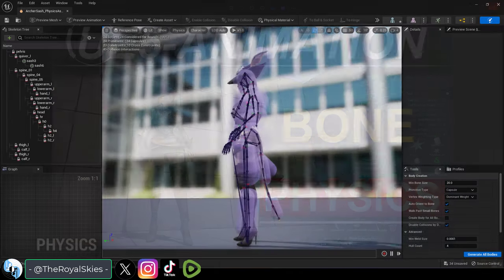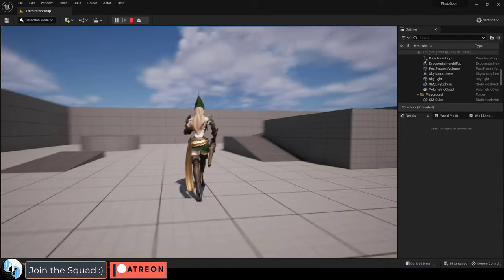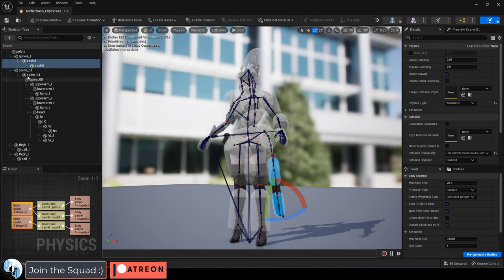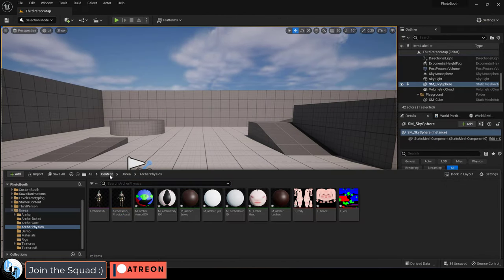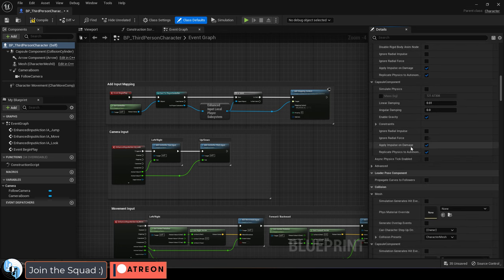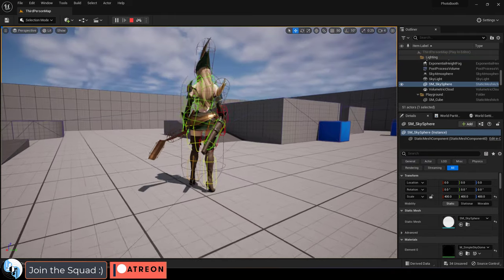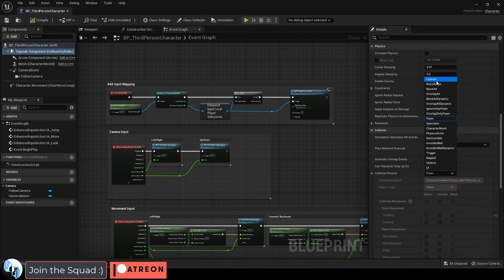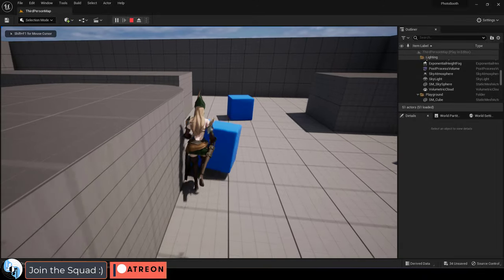Unreal5 Blueprints: Character Joint/Bone Based Physics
Here's the simple way to quickly apply gravity based physics to joints on your character's body-!!